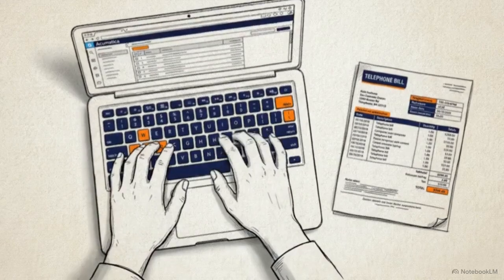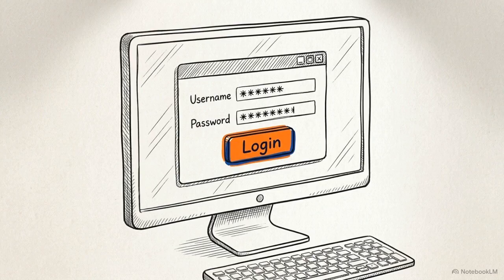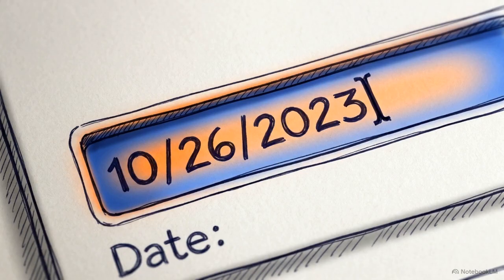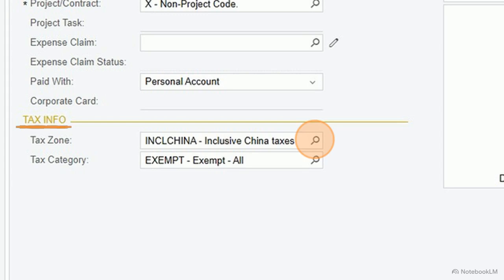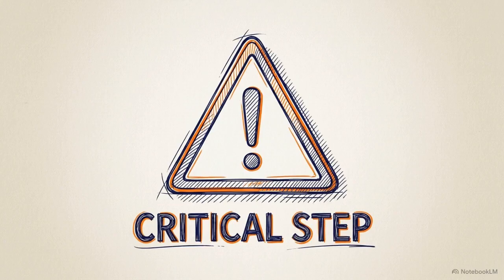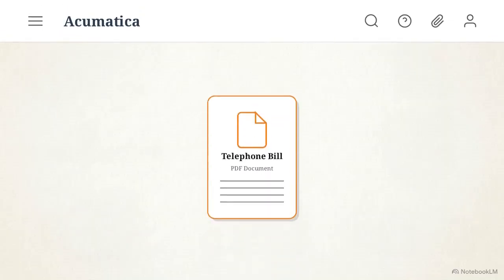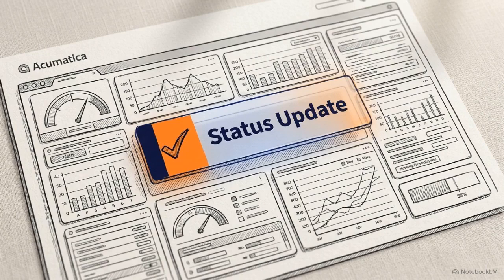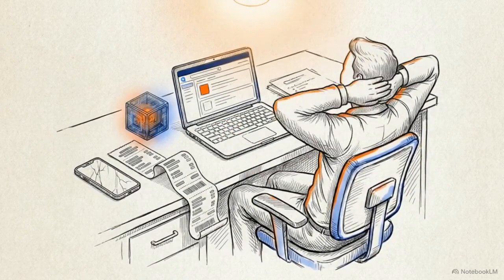Acumatica Telephone Expense Submission Guide